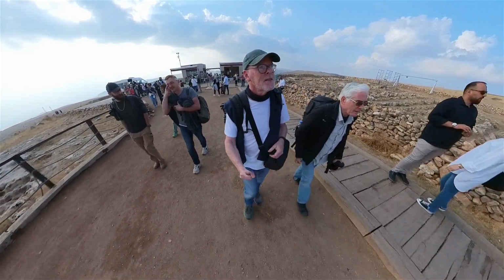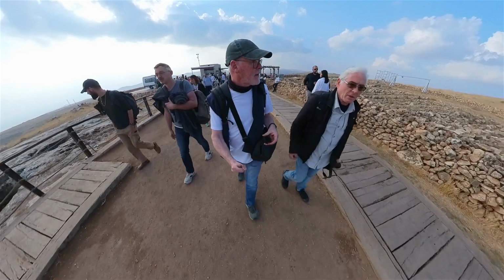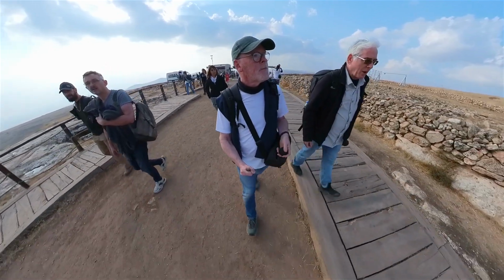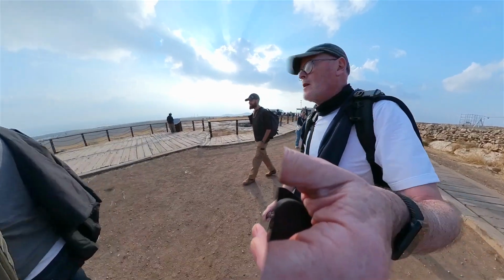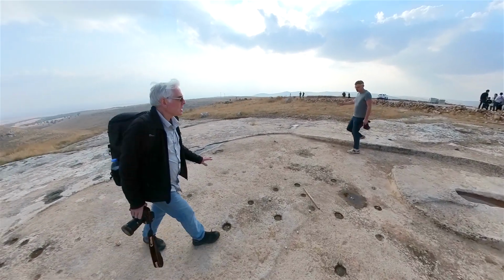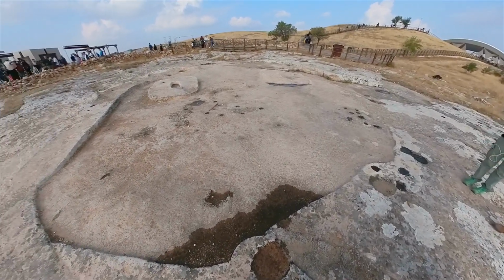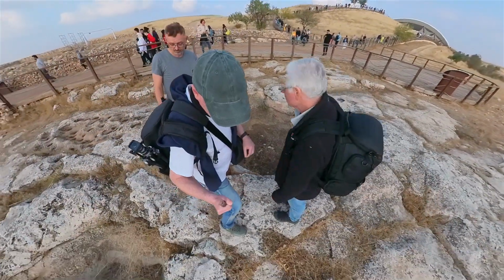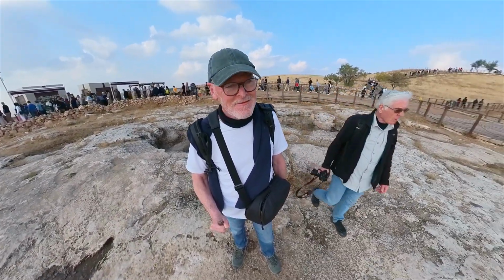Göbekli Tepe Has Another Special Building and Nobody Sees It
On the afternoon of our second day at the site, as we were returning to Göbekli Tepe after lunch, Lee suddenly asked us if we'd like to have a look at Building E. Happily, the 360º camera was running and captured this short sequence.

The significance of Building E at Göbekli Tepe is that it is yet another 'special building' - but at a considerable distance from the main cluster sunk into the flank of the hill. Once upon a time, it was clearly as significant as any of the well known buildings, but now its imprint is hardly noticeable on the bare limestone bedrock.
Nevertheless, it does hold secrets ...

This is a supplement to the 3 Days at Göbekli Tepe films - a unique guided walking tour of GÖBEKLI TEPE in the company of the Prehistory Guys and Dr. Lee Clare (complete PLAYLIST

we were introduced to the site and took in the scale of the special buildings from above and later, the normally inaccessible excavation areas were shown to us.
was the day we went down into the special buildings and got up-close and personal with the huge T-Pillars and the magnificent carvings.
we explored an unappreciated and usually hidden aspect of Göbekli Tepe: the domestic buildings and evidence of how people were living their lives there.

We can honestly say that neither you - or anyone else - will have seen films like this before about Göbekli Tepe. Thanks to the generosity of our sponsors at Buy Me A Coffee and Patreon, the co-operation and enthusiasm of Dr. Lee Clare and the access we gained to unknown parts of the site, the extraordinary insights we gained from such up-close encounters still take our breath away.

Thanks to all who have helped make this possible. You have enabled a very important re-framing of the conversation around these ancient sites, as we're sure you'll agree when you've seen what's coming.